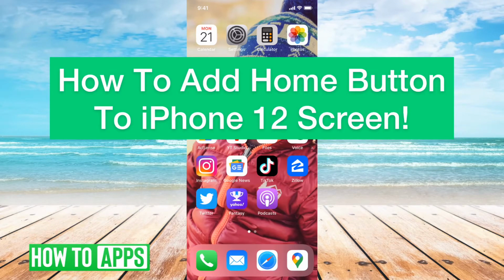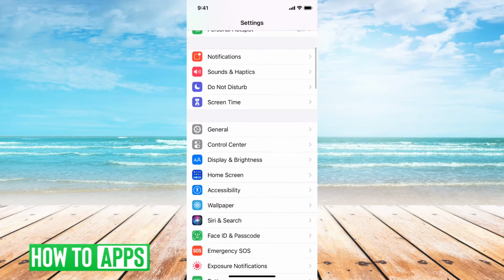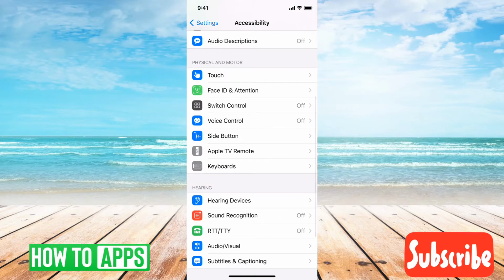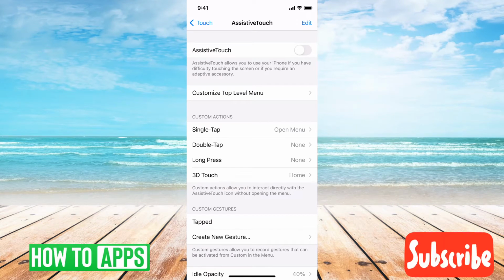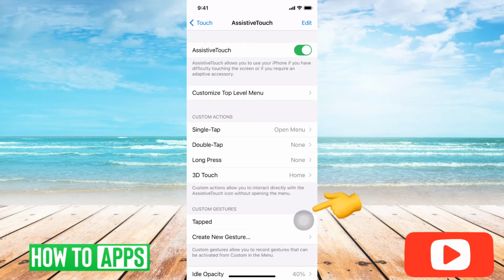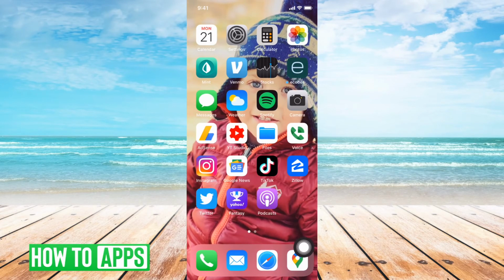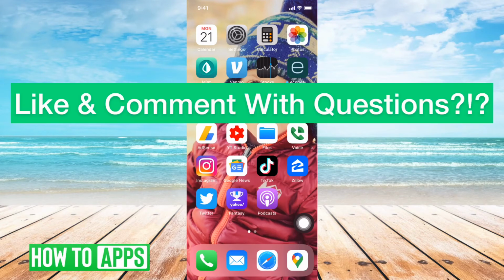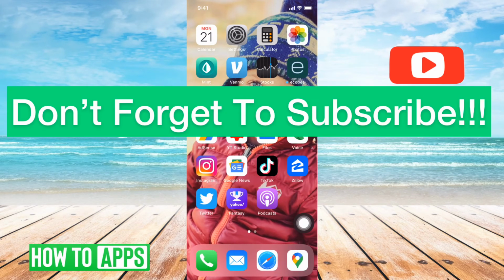How To Add Home Button To iPhone 12 Screen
Did you know you can add a home button directly to your iPhone 12 screen? Miss that home button the old iPhones used to have? You can get it back with just a few taps in the settings of your new iPhone. This, of course, works for any iPhone, 11, XS, 8, XR, 6, 6s, 7 plus, etc. that you want to add the home screen button to. The trick is to get into the assistive touch settings which allow you to do all sorts of tricks directly on your iPhone.

I hope this video helped solve your problem. App still not working properly? Do you still have a question?